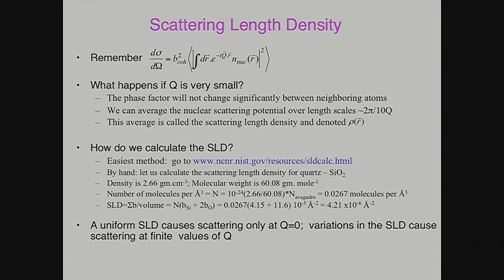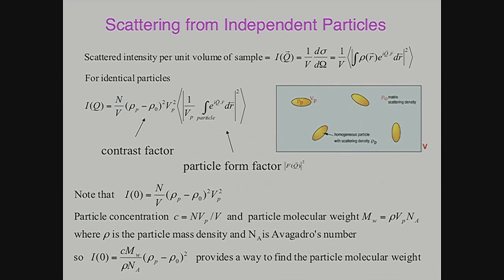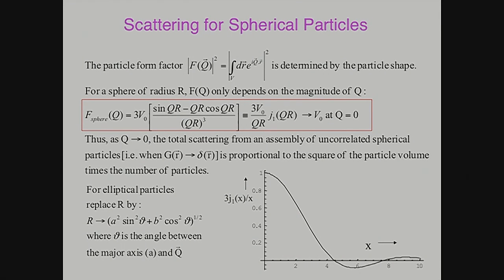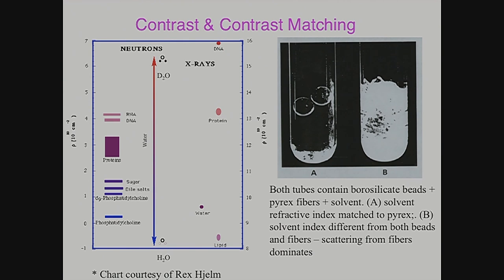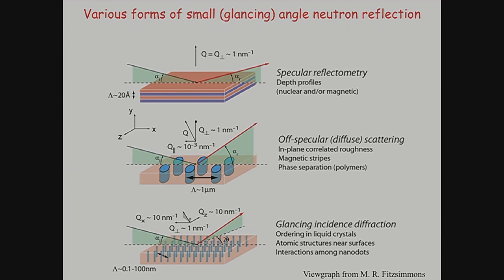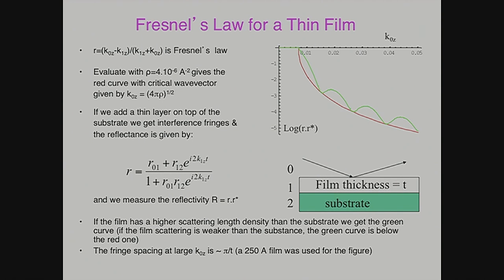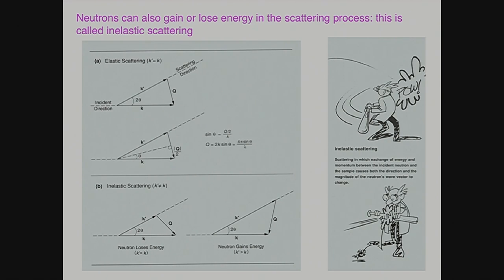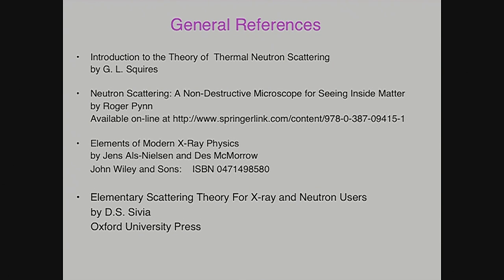Week 1, Day 2, Monday at ORNL - R Pynn pt 4 of 4